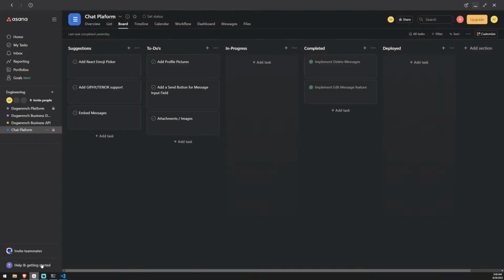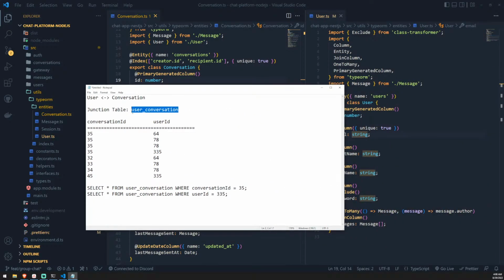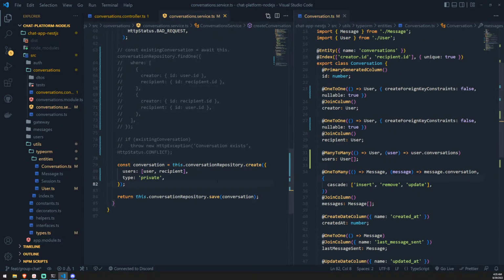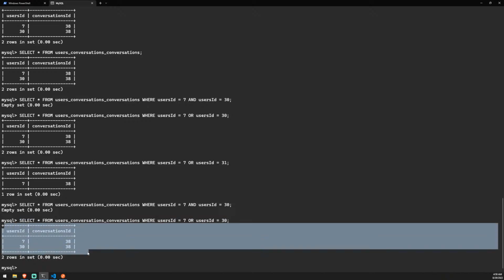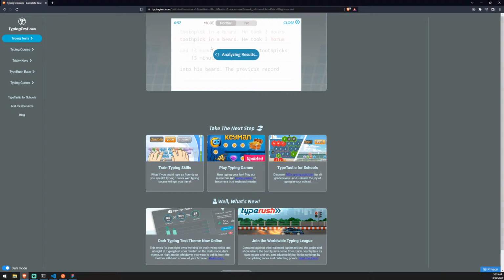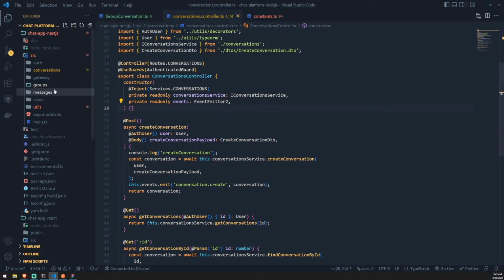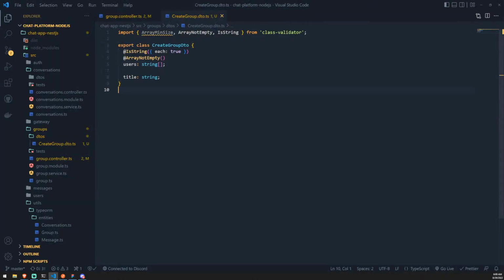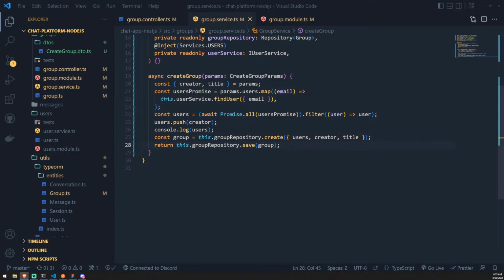[LIVE] Building a Chat Application using React, Redux, NestJS - Day 8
In this livestream, we started setting up a new feature for Group Conversations. Currently, our chat platform only allows conversations between two direct users. There is no support for a channel where more than 2 users can chat with each other.